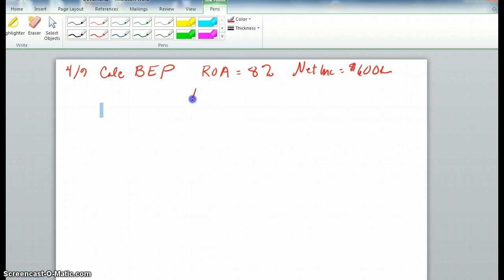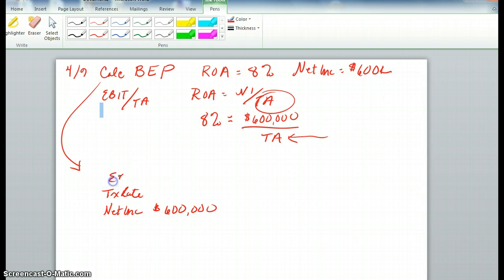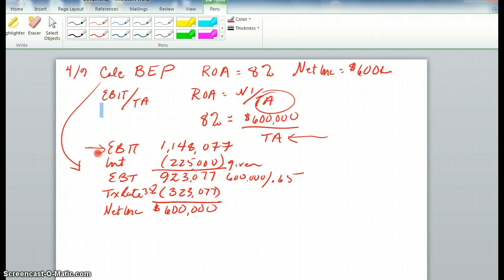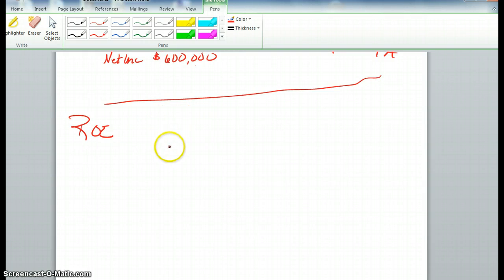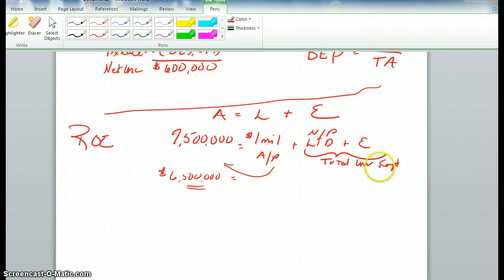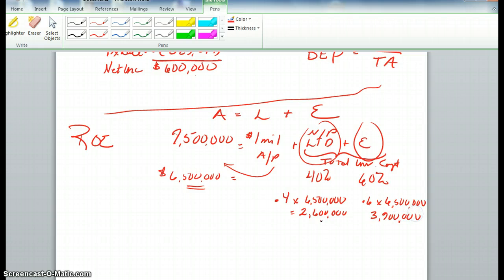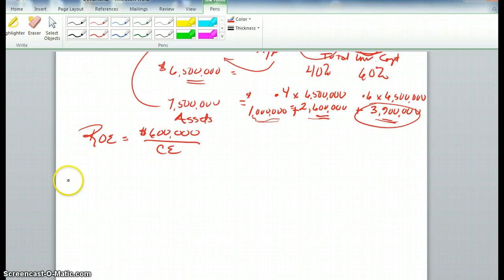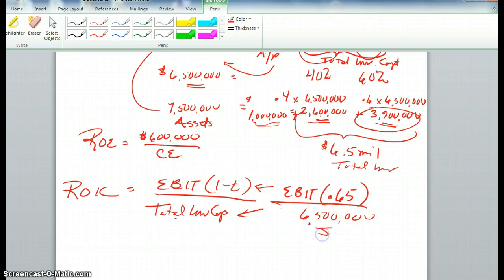Problem 4-9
Calculating BEP, ROE, and ROIC